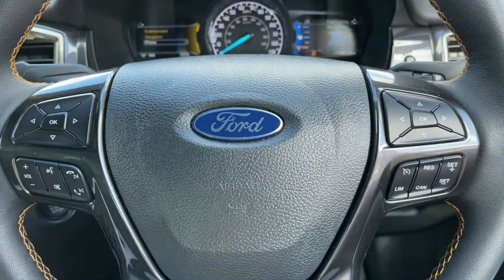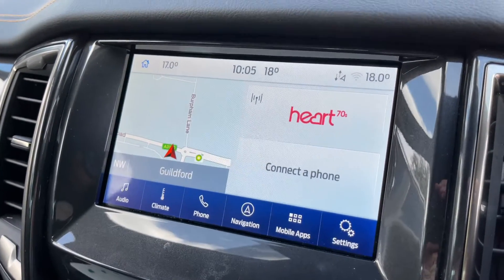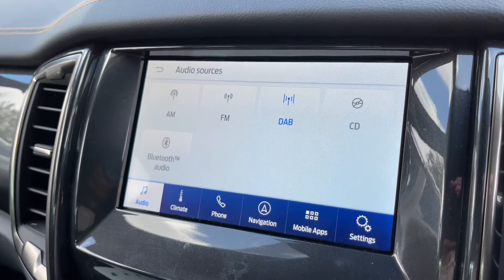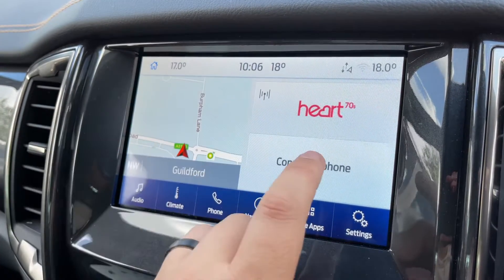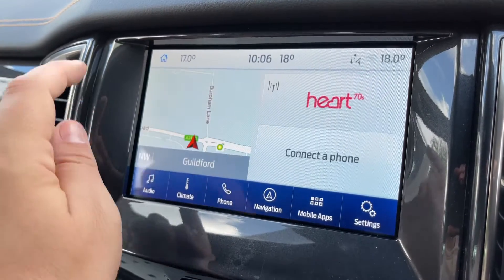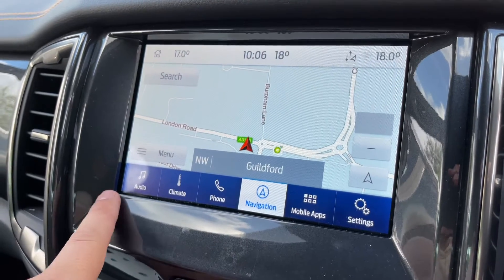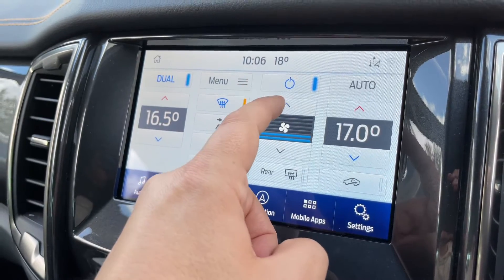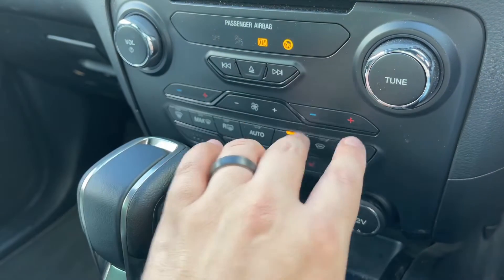Ford Ranger ME21PMV